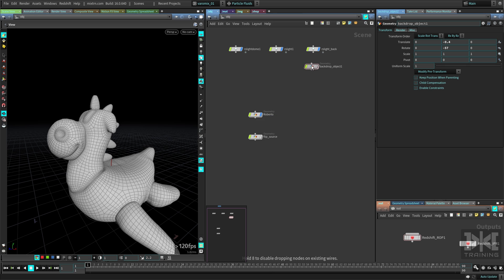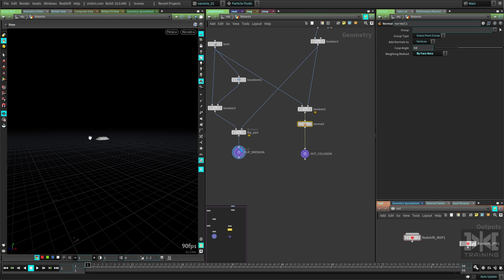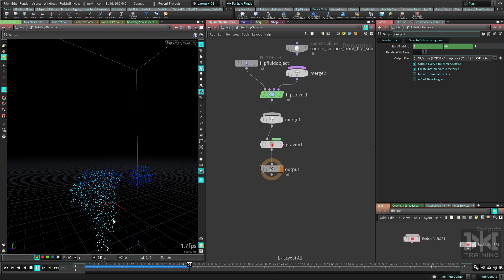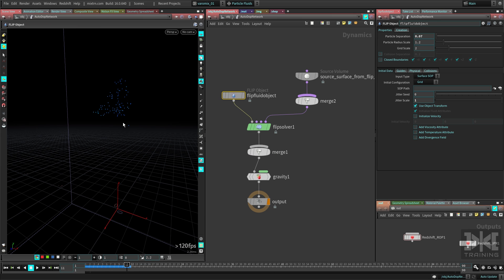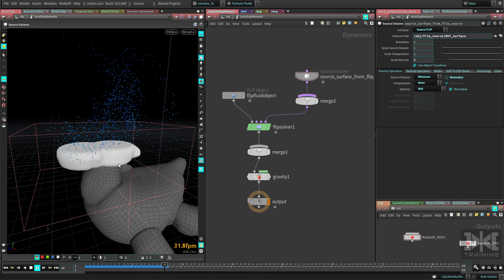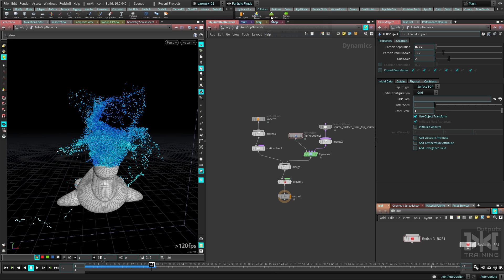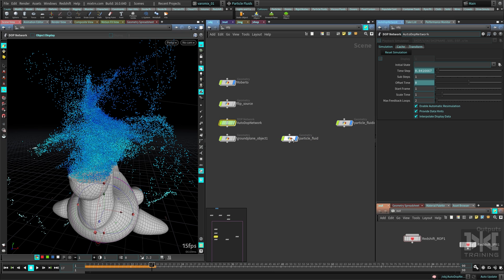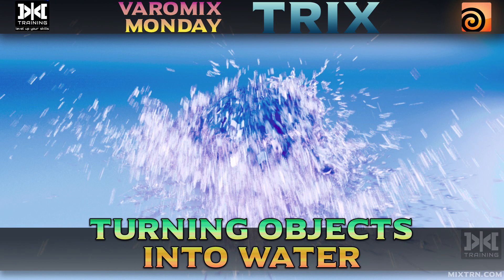VMT 031 - HOUDINI - Turning Objects into Water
Varomix Monday Trix - HOUDINI - Turning Objects into Water

In this lesson we'll learn how to take ANY object and turn it into water gradually, this is really simple technique that ANYONE can do without much effort.

This video is possible thanks to the amazing support from our incredible partners:

Go BUY their software, it's really amazing.